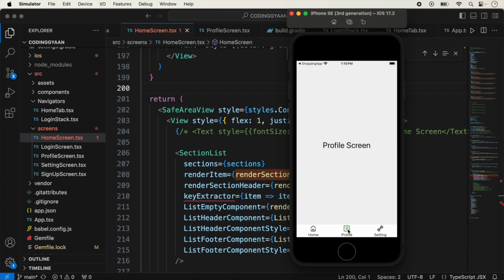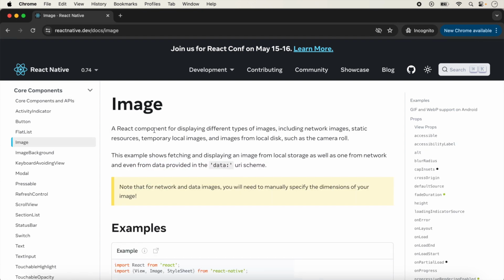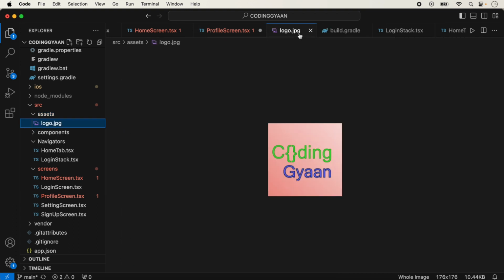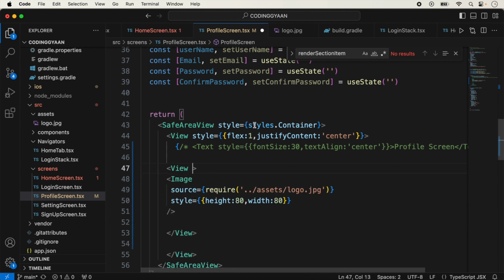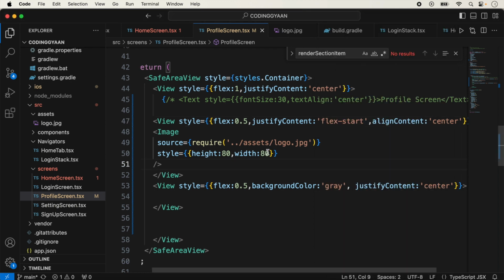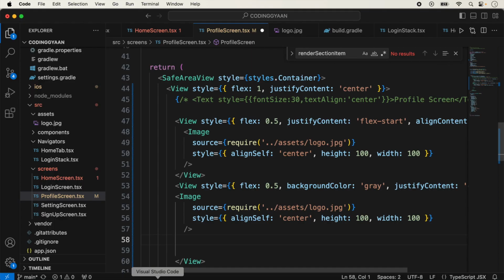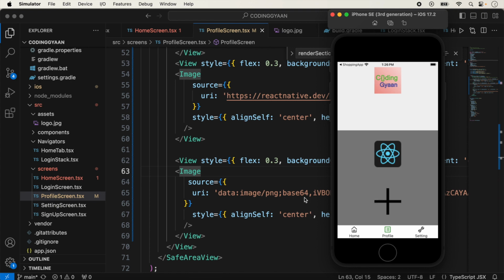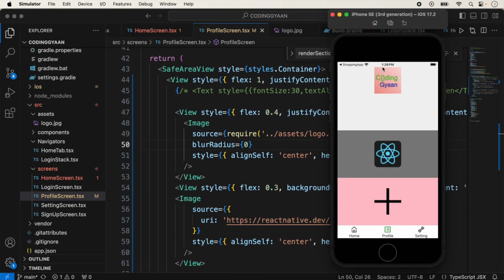Image in React-Native ?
React Native Image - For  IOS and Android

In this video, we will use Image for display images.And we will  use practical demo of Coding Gyaan App, join us, we will explore React Native Image and will discover how to create a solid foundation for your mobile app development projects.